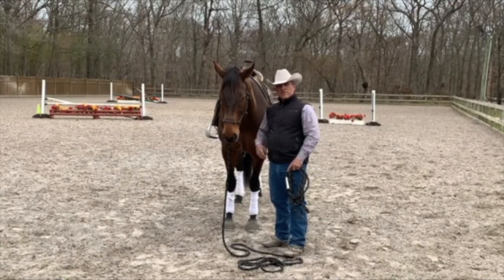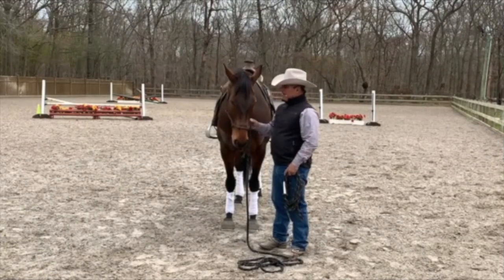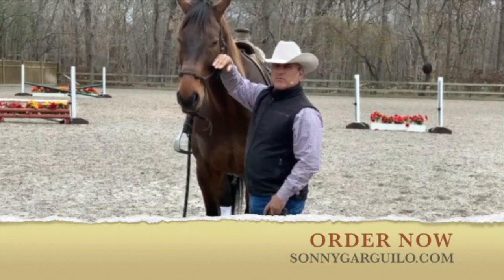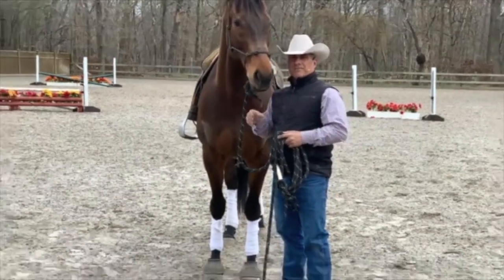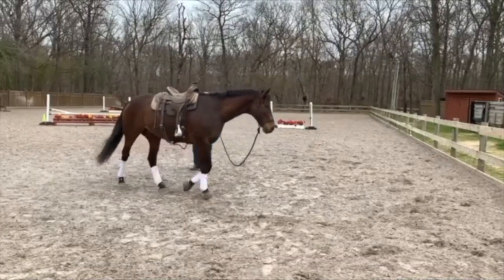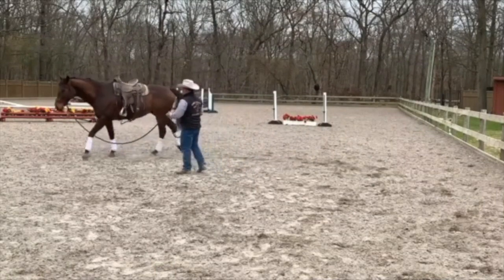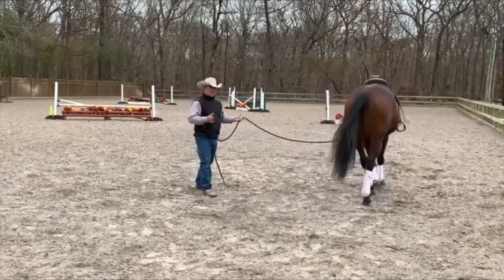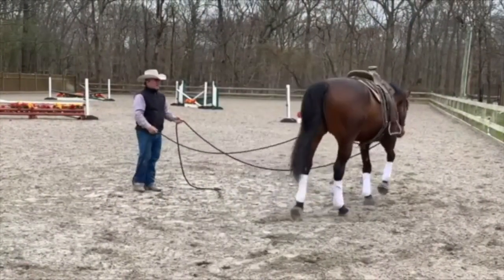SONNY GARGUILO TRAINING VIDEO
TWO LINES ONE HORSE
In this video Sonny shows his technique to use two lines to help this horse feel more safe and secure in situations that will make him uncomfortable in the future